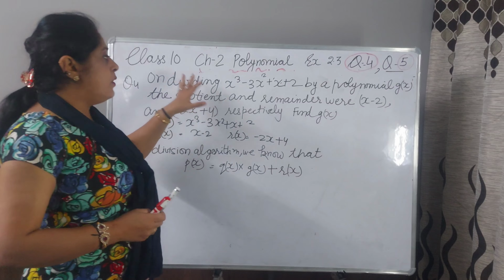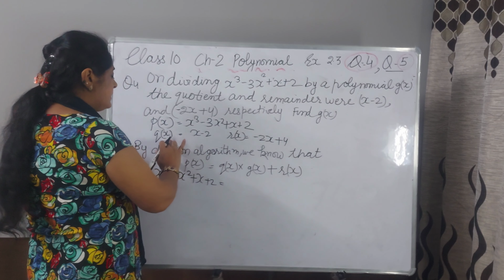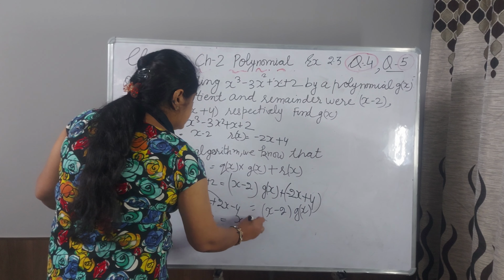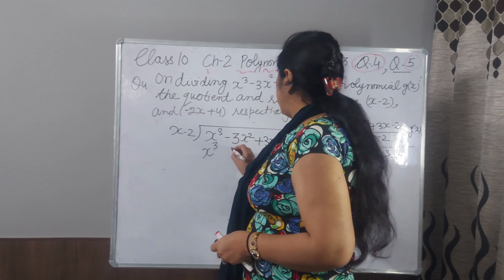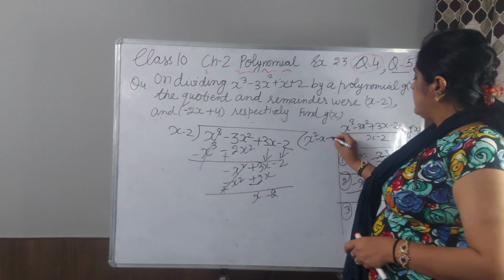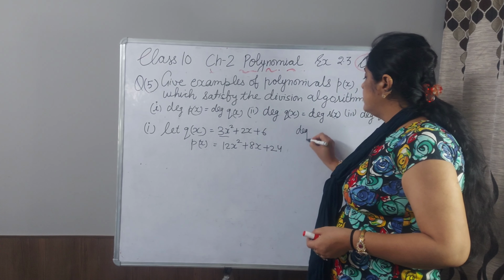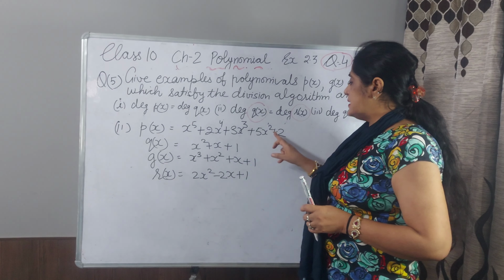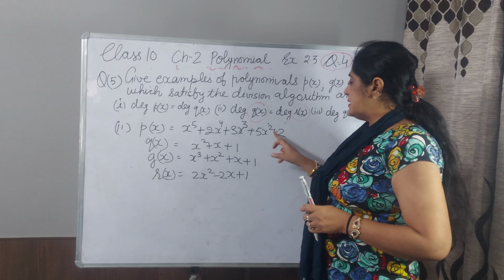Ch-2 polynomials class 10 maths ex2.3 q4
Ch 2 polynomials  ex2.3 Q-4class 10 maths
class10maths chapter2
class 10 maths
ch 2 polynomialclass10 ex2.3
ex 2.3 ques 4 class10
polynomials class 10 introduction
introduction to polynomials class 10
polynomials
Bi quadratic polynomial
Polinomial
Quadratic polinomial
Problems based questions on euclid's division lemma
Application based questions on euclid's division lemma
rbse class 10 maths polynomials
cbse class 10 maths polynomials
polynomial class 10 maths chapter 2
introduction to polynomials class 9,
polynomials class 10 in english
ncert solutions for class 10 maths
polynomial for class 10
polynomials chapter for class 10
ch-2 polynomials ex-2.3
ch-2 polynomials ex-2.3 q4

Hi guys, I'm Surinder Kaur TGT Mathematics having 22 years of experience of teaching. I make educational videos of maths for classes 8th to10th and qualified HTET and CTET I have got an appreciation letter from ex education minister Mrs. Smriti Irani I want to help the students with easy learning of maths by giving daily life examples. All my contents are free of Cost!!!
Videos of class 8th maths ch14 factorisation